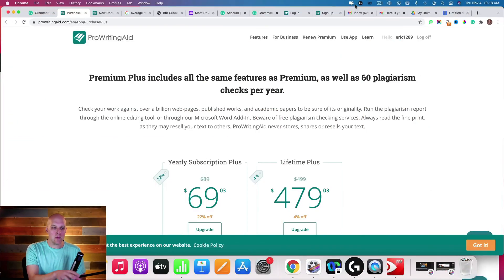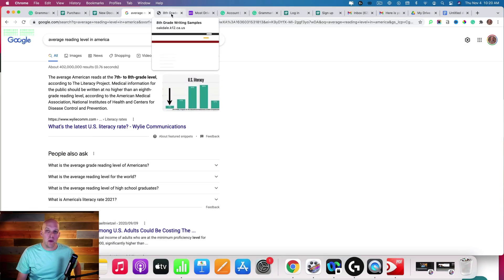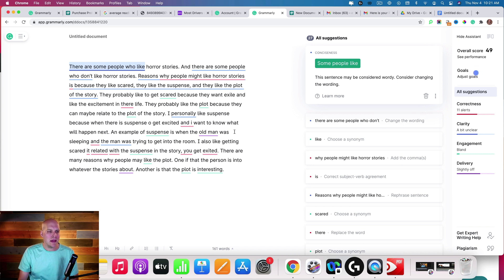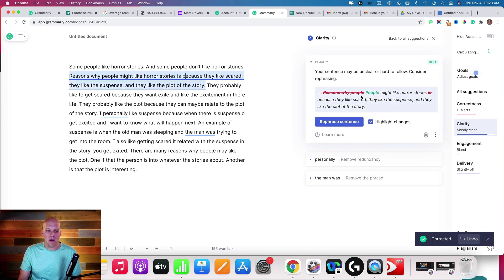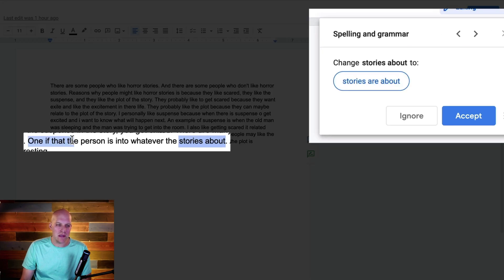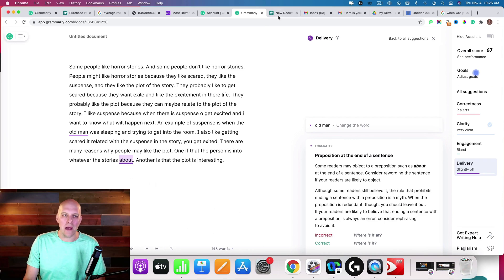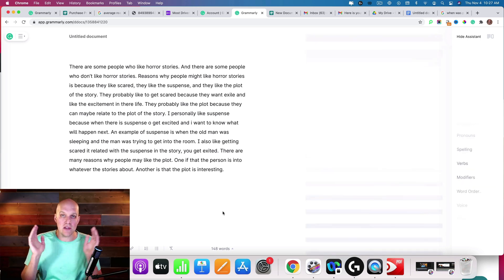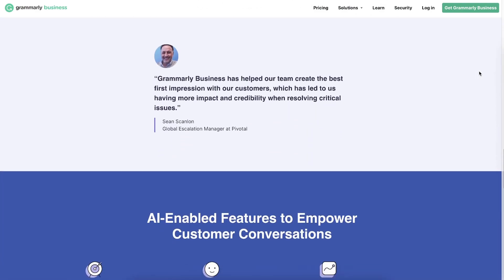Grammarly vs ProWritingAid (Which one's better for you?)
★★★ A full review of Grammarly vs ProWritingAid in 2021. Is Grammarly worth the extra money?

0:00 Intro to Grammarly vs ProWritingAid
0:10 Pricing Comps
0:40 Disclaimer
1:05 Avg Reading Level
1:33 Suggestions
2:10 Layouts
2:50 Clarity Explained
3:50 Google Doc Comparison
4:25 "stories about"?
5:30 UI / UX
5:50 Readability
7:10 Reinvestment
7:30 Business and Outro